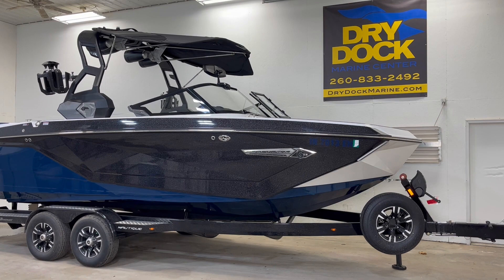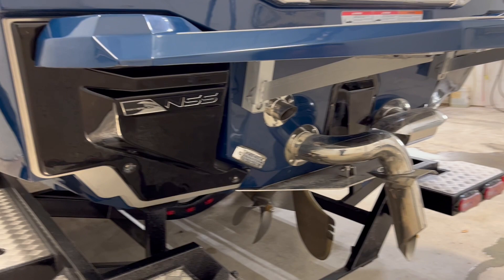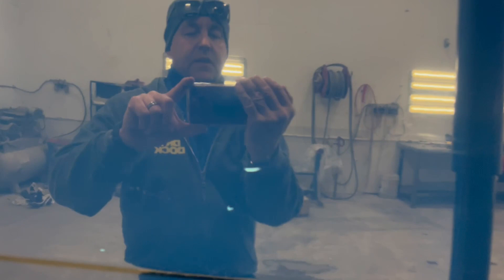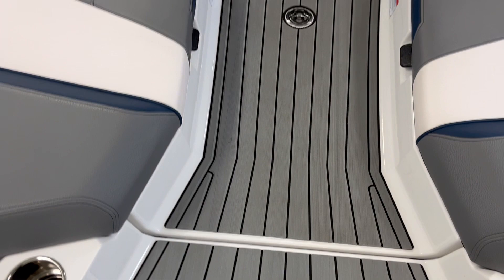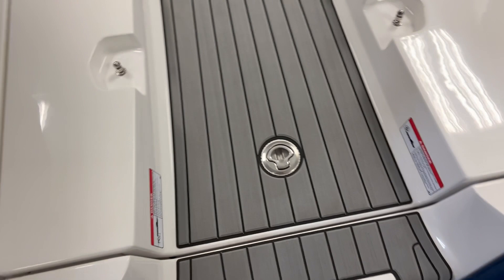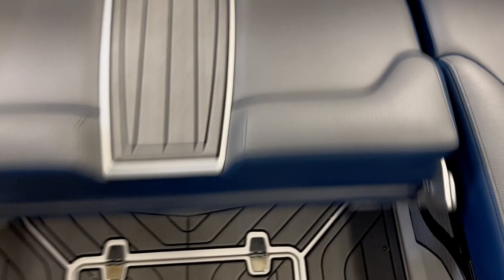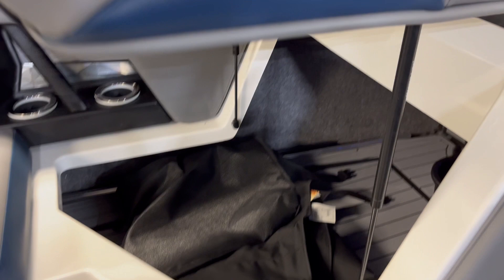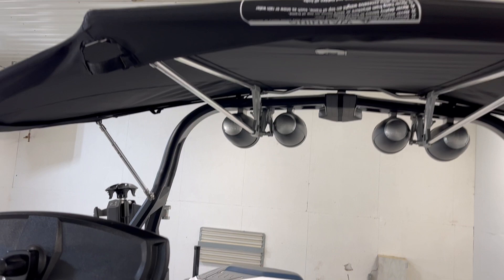2021 Nautique Super Air G23